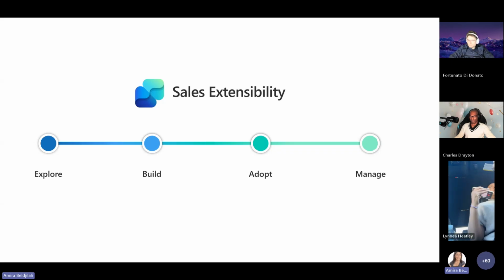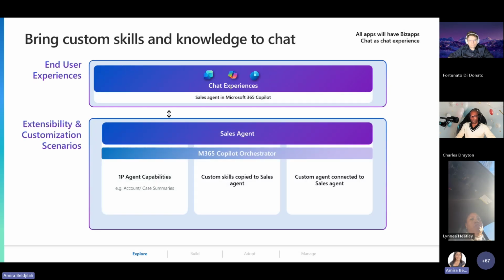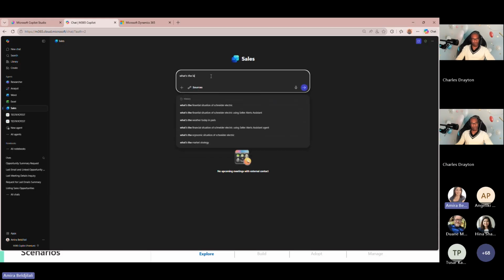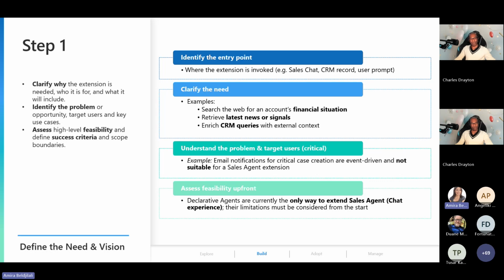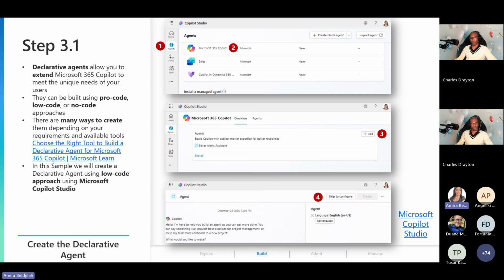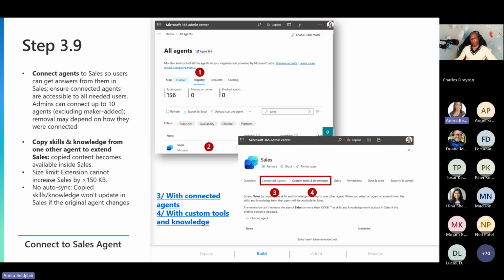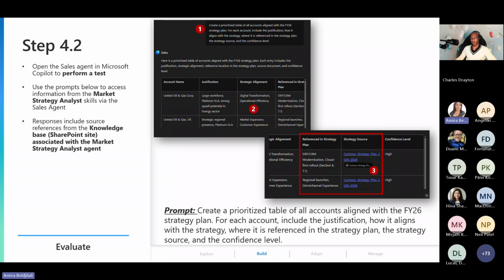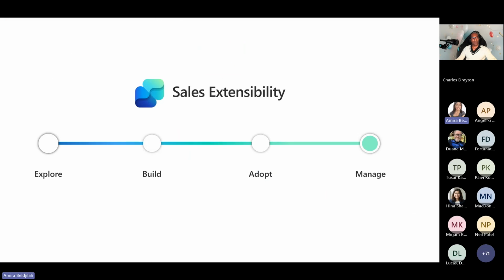Amira Beldjilali | Extend Sales Agent in Microsoft 365 | March 2026 Dynamics 365 CRM Community Call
In this session from the March 2026 Dynamics365Community Call, Microsoft's Amira Beldjilali shows how to extend the Sales Agent in Microsoft 365 Copilot to connect with tools like Dynamics 365, Salesforce, and ServiceNow—unlocking smarter, more connected selling. This walkthrough breaks down the setup, key decisions, and common pitfalls so you can build the right solution with confidence.
What you'll learn in this video:
+ How Sales Agent extensibility works in Microsoft 365 Copilot
+ Which systems you can connect (Dynamics 365, Salesforce, ServiceNow, SharePoint, Outlook)
+ When to use extensibility vs. out-of-the-box capabilities
+ How to build and connect declarative agents in Copilot Studio
+ The difference between connected agents and custom tools
+ Common setup mistakes—and how to avoid them
+ Best practices for driving real user adoption
+ How to turn seller needs into practical, high-impact solutions